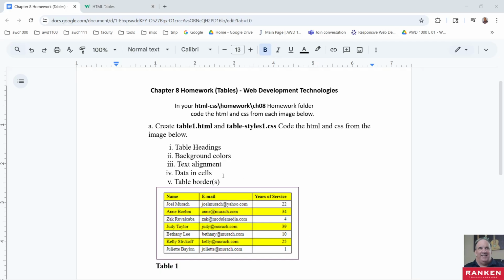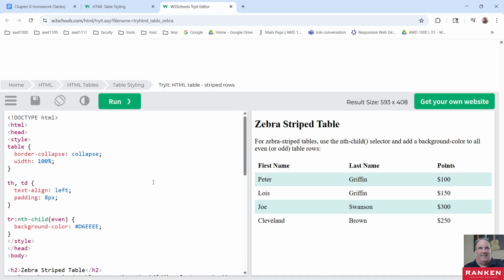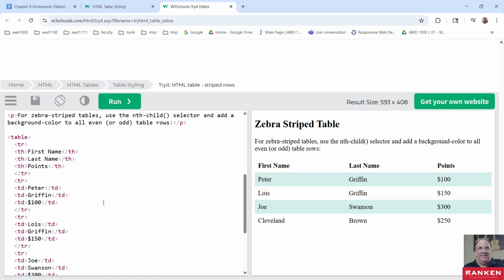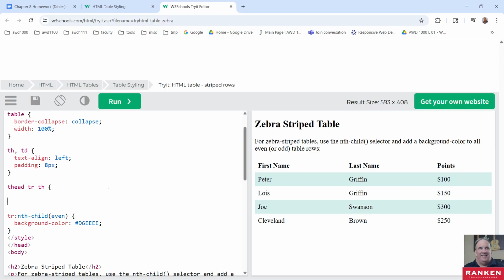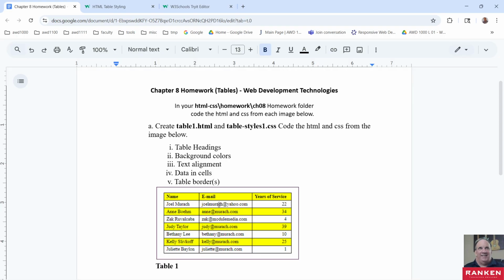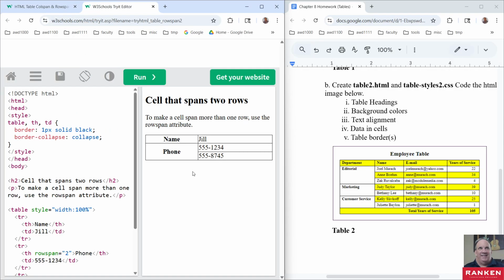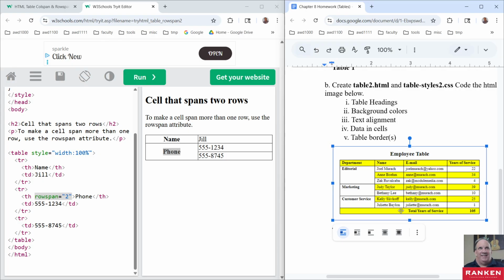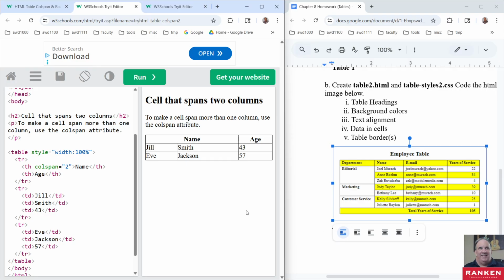Chapter 8 Homework (Tables) - Helper Video